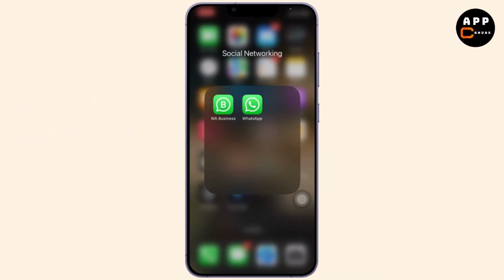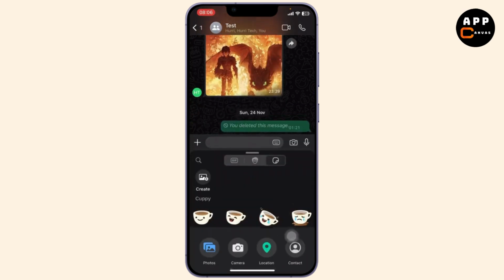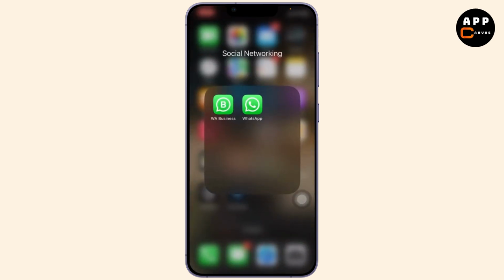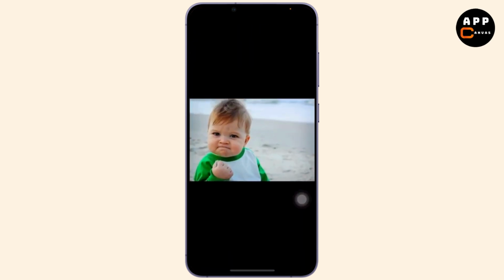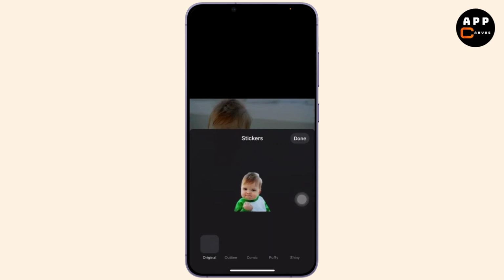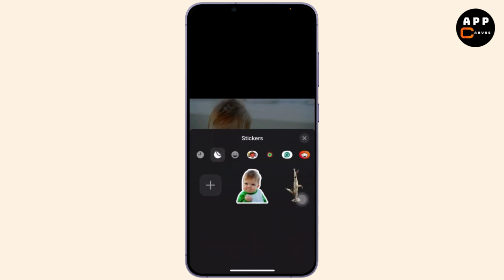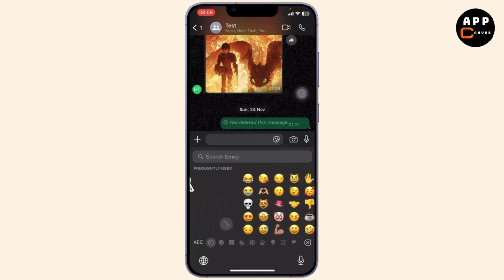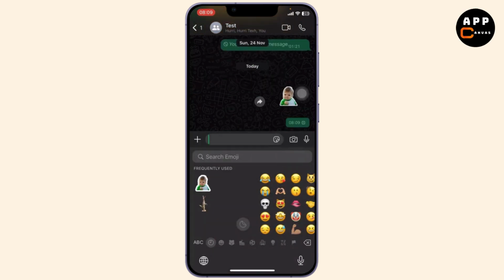How to Send iOS 18 Live Stickers in WhatsApp on iPhone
Learn how to send iOS 18 Live Stickers in WhatsApp on iPhone with this easy step-by-step guide! Discover how to create, access, and share custom stickers effortlessly to enhance your chats.

In this video, you'll explore how to create stickers on iPhone, send custom stickers on WhatsApp, and access emoji stickers on your device. Perfect for making your conversations more fun and expressive!

Timestamps:
0:00 Introduction
0:25 Step 1: Creating Live Stickers on iPhone
0:50 Step 2: Accessing Emoji Stickers
1:10 Step 3: Sending Stickers on WhatsApp